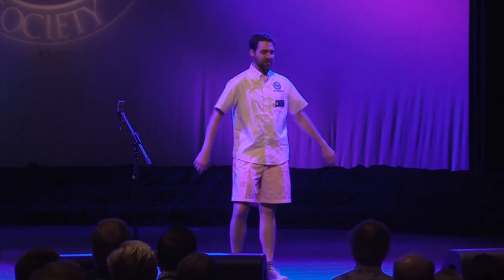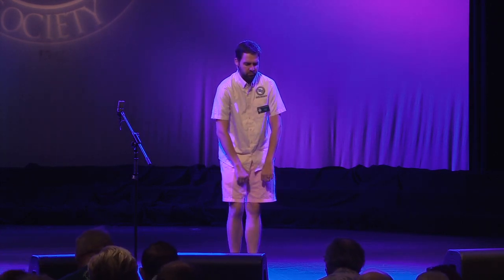HU General Session Series: Physical Warm-Ups with Tony Colosimo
Harmony University 2016
Faculty: Tony Colosimo

Filmed at Harmony University 2016
Belmont University, Nashville, Tennessee

Experience Harmony University!

Like what you see and want to get more Barbershop into your life?